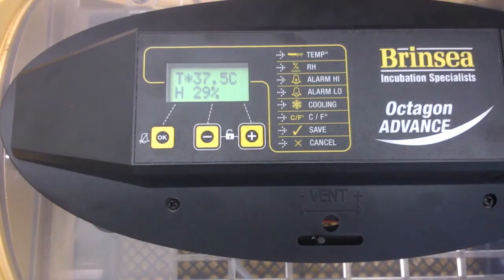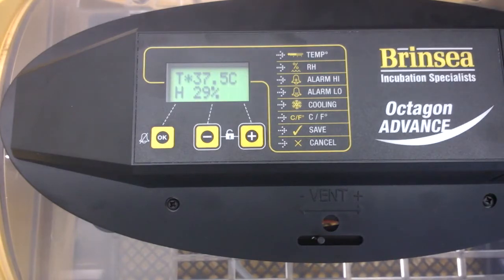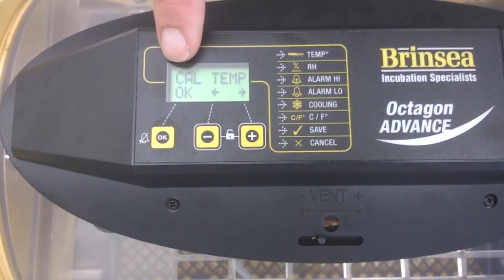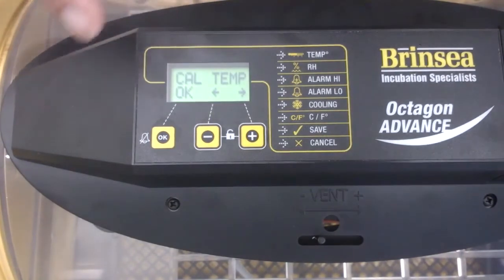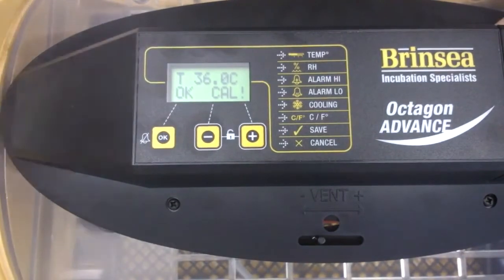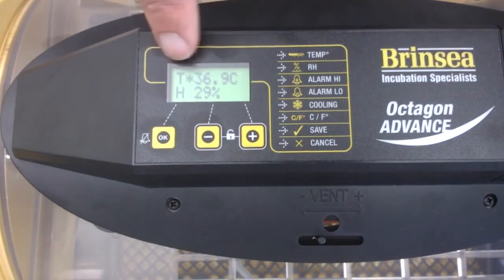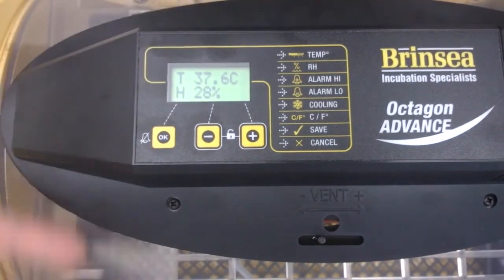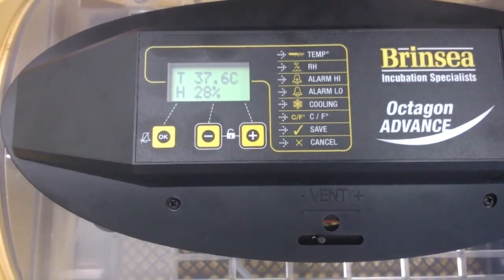Brinsea Octagon and Mini Incubators - Calibration of temperature Clip 2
This is the second of two clips about checking the temperature in a Brinsea Advance Mini or Octagon egg incubator. Our first clip looked at positioning the thermometer in a Mini Advance and an Octagon  Advance. This clip focuses on how to recalibrate the temperature showing on the digital display so that it matches the temperature that is measured in the machine with an appropriately sensitive thermometer (such as the Brinsea thermometer model 14.231 available via our website).  It applies to any of our Brinsea Advance models.  After recalibrating a machine always check the temperature again as per the process outlined in these video clips to ensure you have achieved an accurate recalibration.